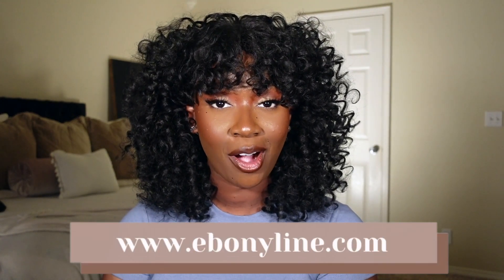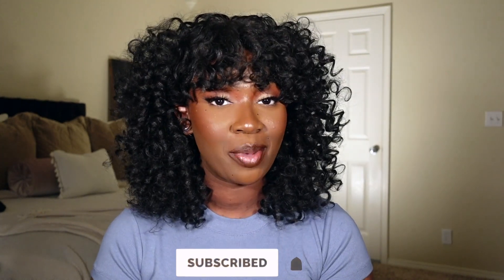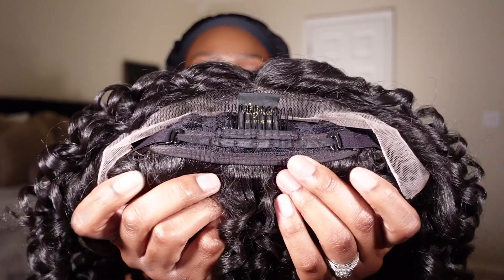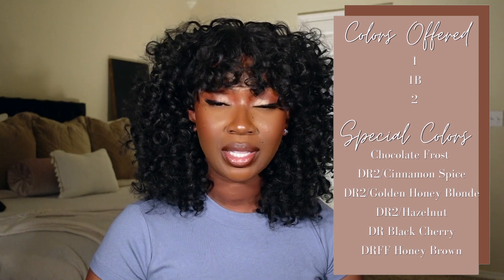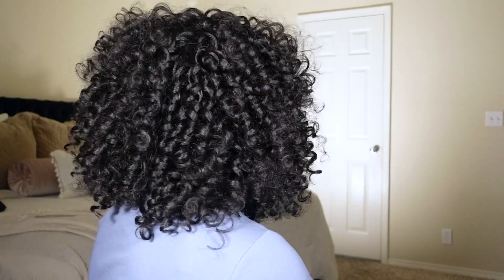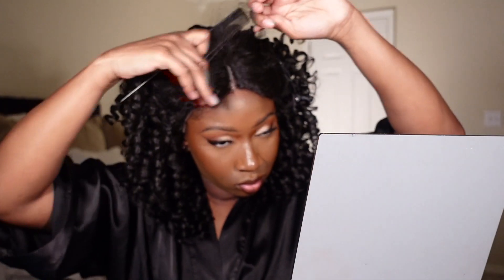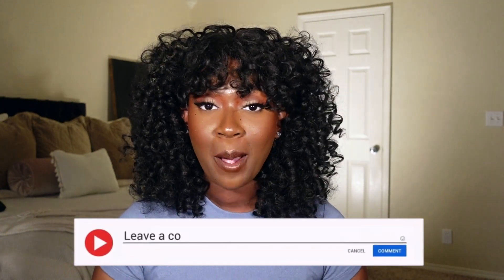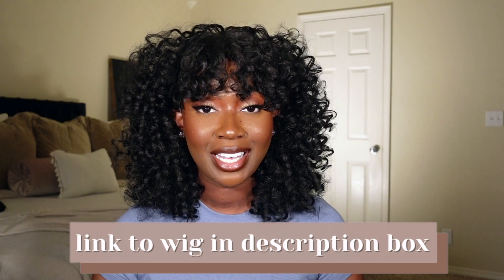Outre | Synthetic Lace Front | Wig Review | Caprice | ft Ebonyline | Tan Dotson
Hey y'all! In todays video we're reviewing a Outre Lace Front wig in the style Caprice and in the color 2. Down below I'll link a direct link to the wig. Let me know if you enjoyed the video by LIKING and COMMENTING on the video. It's free girl! Other than that...I'll talk to y'all in the next one!

xoxo
-Tan

Timestamps:
0:00 - 1:04 -Intro
1:05 - 2:21 -Installation of Unit
2:23 - 3:44 -Overview of Units Specs
3:45 - 7:32 -Pros and Cons
7:33 - 7:45 -Price
7:46 - 8:36 -Outro

Editing Software:
iMovie